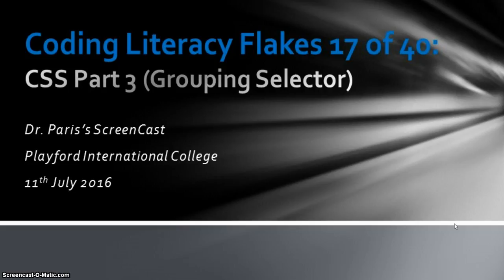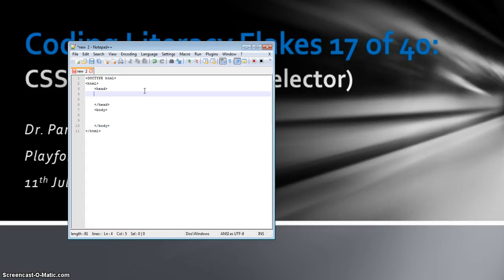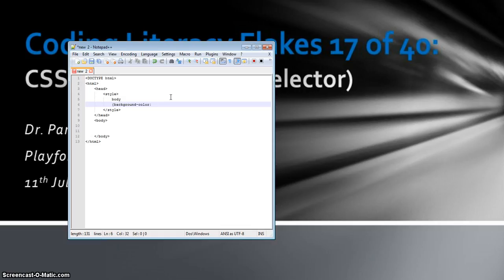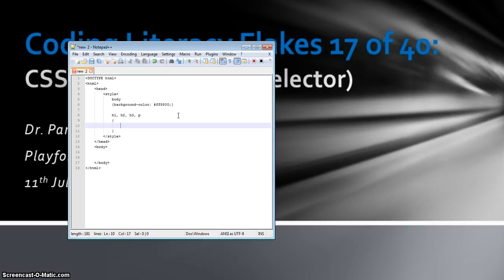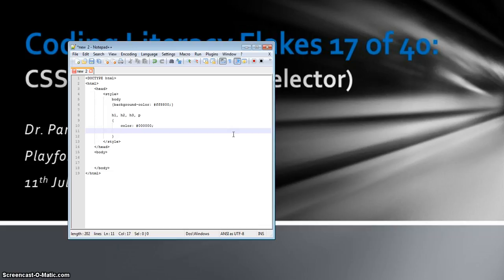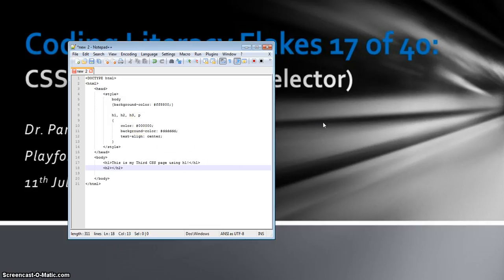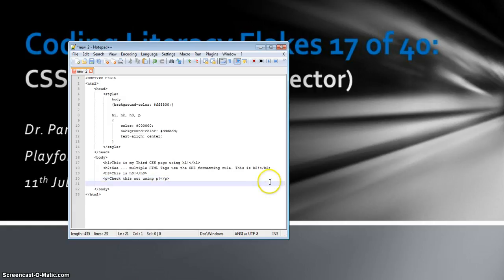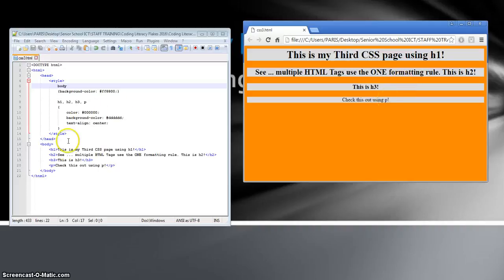Coding Literacy Flakes 17: CSS Part 3 (Grouping Selector)